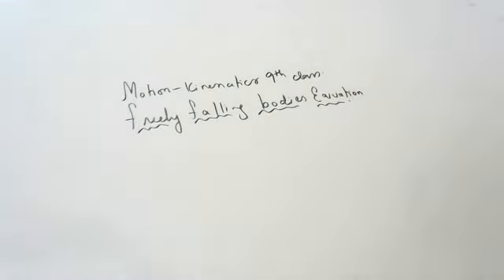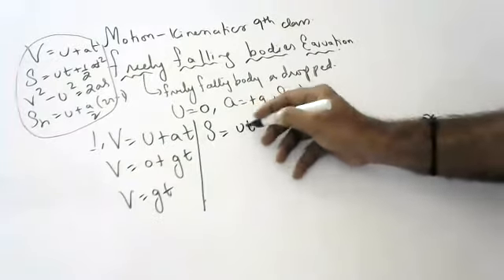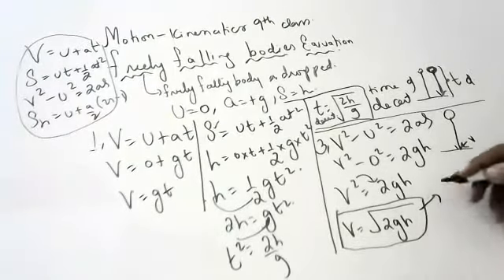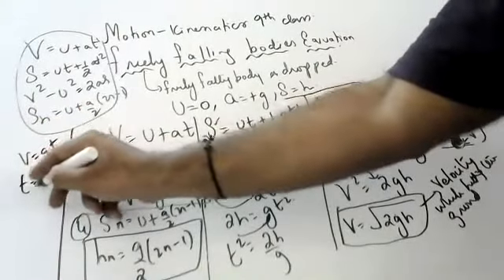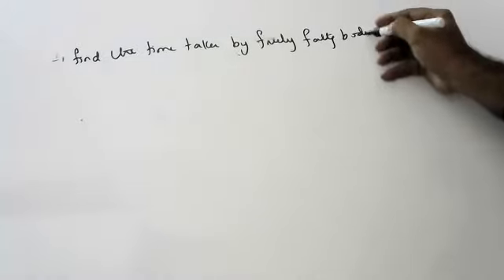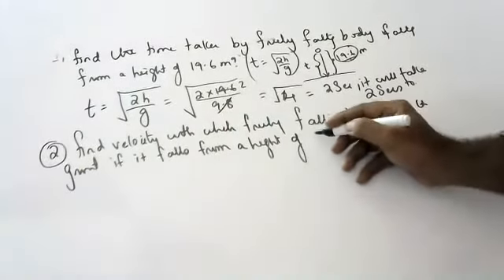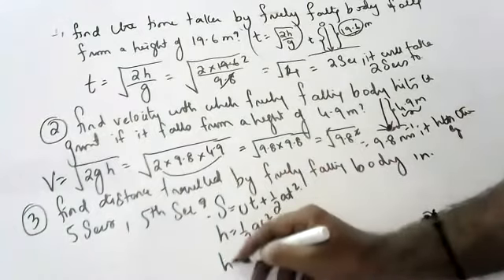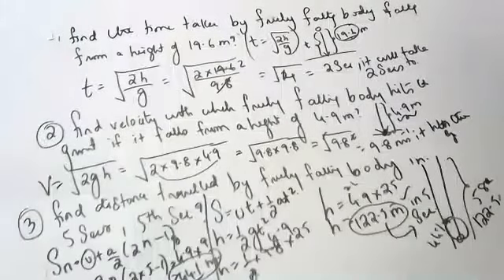freely falling bodies all 4 equations of motions derivation with sums examples of numericals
for freely falling bodies u=0 and s=h a=+g

in all freely falling bodies u=0

1.first equation of motion is
v=u+at

but u=0 a=g
so it changes to

v=gt

2.second equation of motion becomes
s=ut+1/2at^2

but u=0

so
h=ut +1/2gt^2

as u=0

h=1/2gt^2

2h=gt^2

t^2=2h/g

t= root of 2h/g

numericals to practice
in all sums tqke g=10 for practice

1.if body is dropped from the of 20 m
find time of decent
velocity while hitting the ground
velocity after 0 5 sec
height it traveled down  in 0.5 sec

2.1.if body is dropped from the of 30 m
velocity after 1 sec
height it traveled down  in 1.5 sec

3.1.if body is dropped from the of 40 m

4.
1.if body is dropped from the of 50 m
velocity after 2 sec
height it traveled down  in 2.5 sec

5.1.if body is dropped from the of 60 m
velocity after 2 5 sec
height it traveled down  in 3 sec

6.1.if body is dropped from the of 70 m
velocity after 3 5 sec

7.1.if body is dropped from the of 80 m
velocity after 3 sec
height it traveled down  in 3.5 sec

8.1.if body is dropped from the of 90 m
velocity after 4 sec
height it traveled down  in 4 sec

9.1.if body is dropped from the of 100 m
height it traveled down  in 2 sec

10.1.if body is dropped from the of 110 m